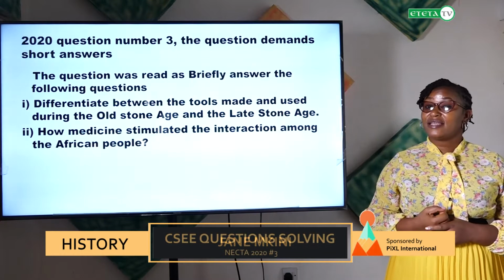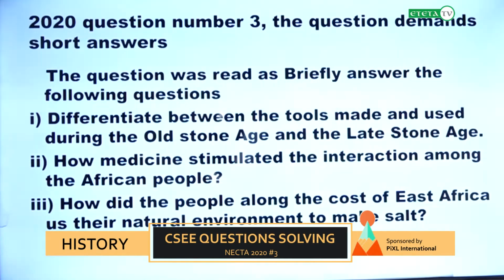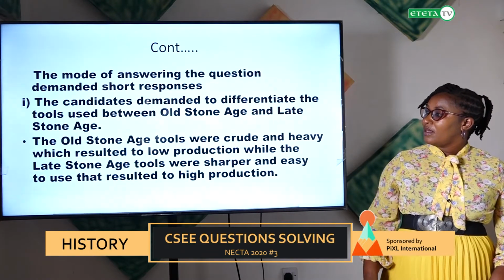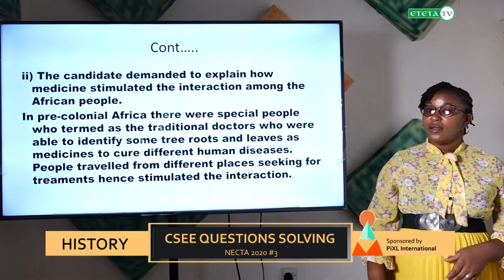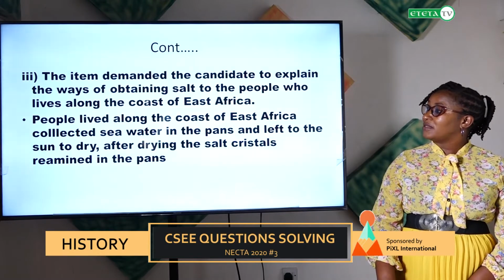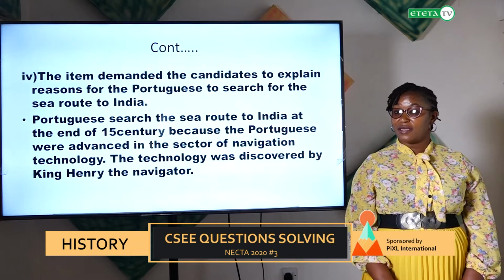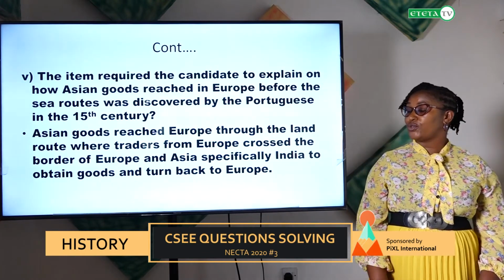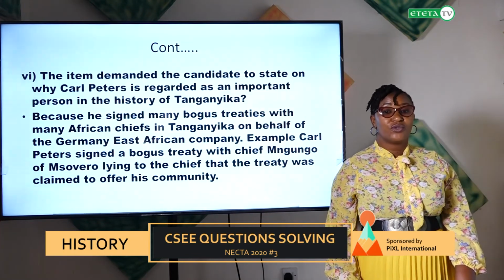CSEE QUESTIONS SOLVING || HISTORY_NECTA 2020 #3 _ JANE MKINI